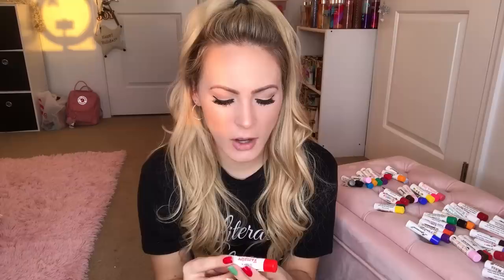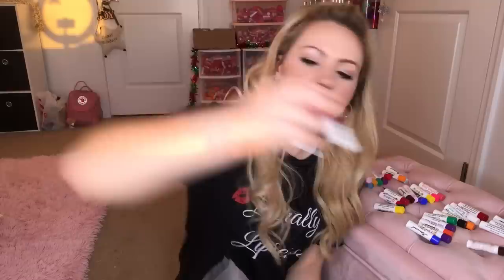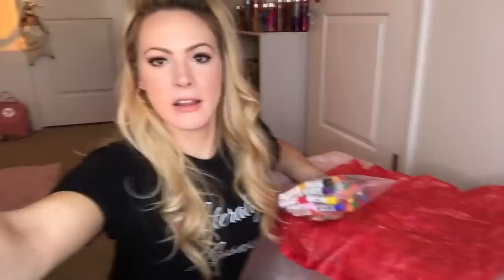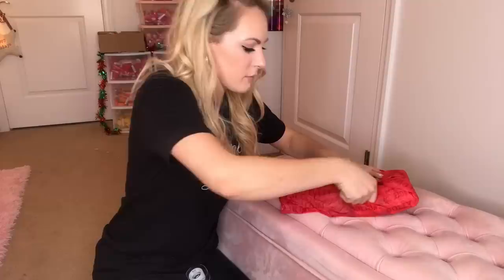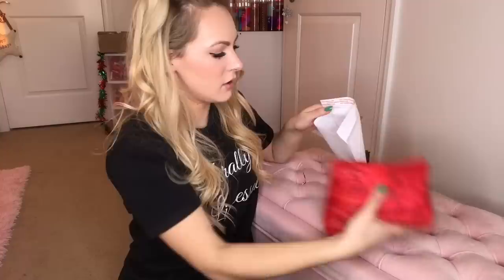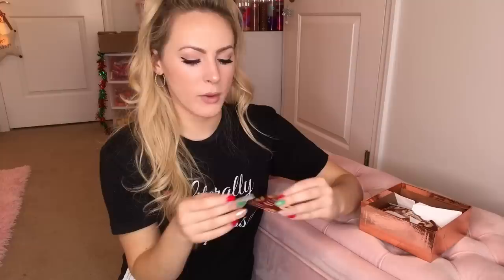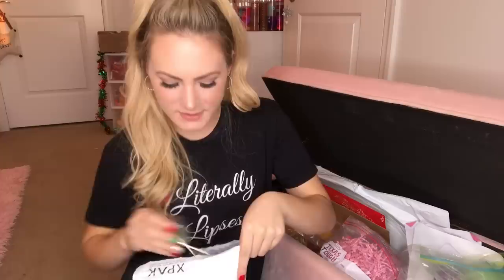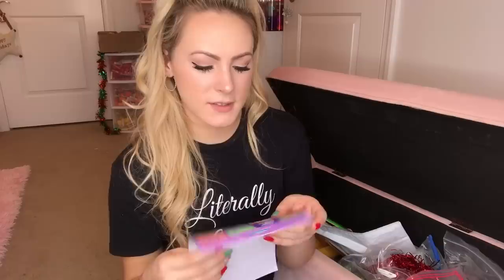My "SECRET" Lipsessed Factory! Prep Holiday orders with me!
In this video, I show you how I prep my Lipsessed holiday orders! ! I hope you all enjoyed watching this video! 🤗

ORDER MY LIPSESSED HERE!

eBay shop

Kayla Ann
Ingomar PA,
15127